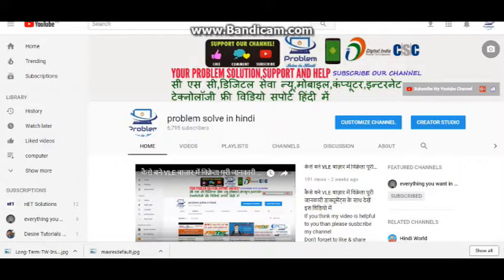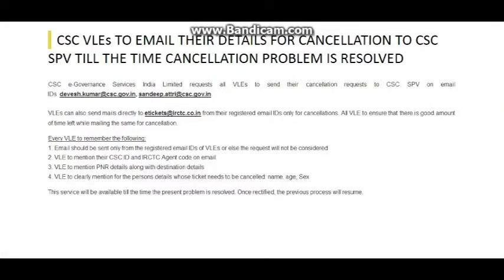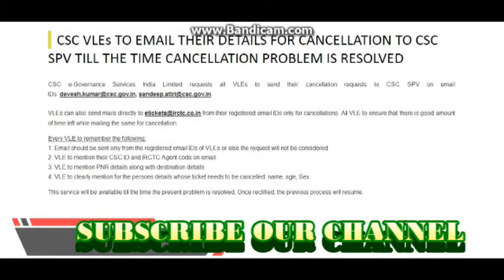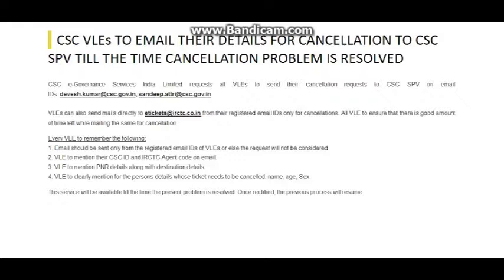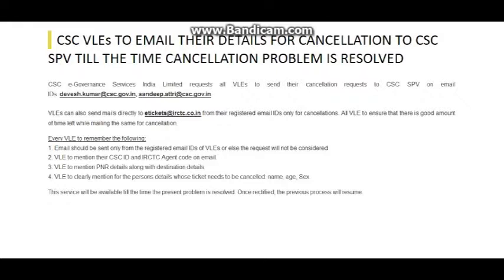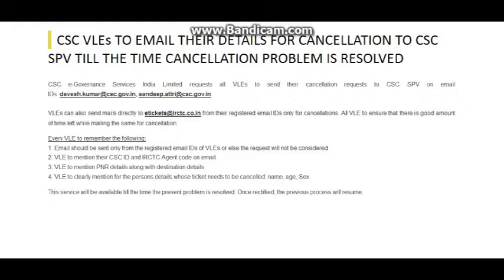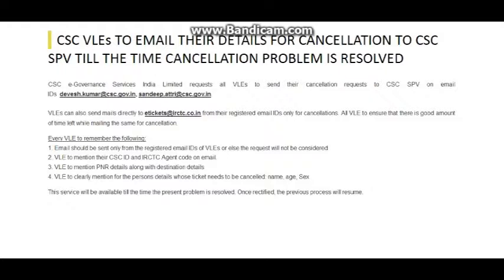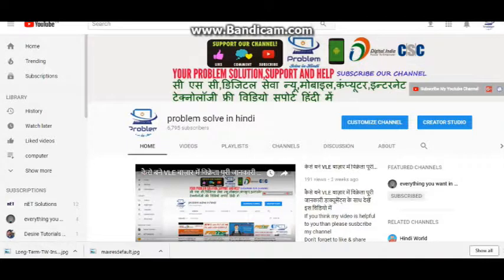Train Ticket CANCEL problem resolved mail to csc and irctc for any problem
AAJ MAI APKO BATAUBGA KI IRCTC KI REFUND RULE KYA HAI DOSTO AGAR AAP TATKAL TICKET BOOK KARTE HAI IRCTC SE KISE WAJAH SE BOOK NAHI HO PATA HAI APKA PAISA KAT JATA HAI TO WO KITNE DIN ME WAPAS AYEGA AUR KITNA PAISA KAT JATA HAI ISKE BAARE ME MAINE IS VIDEO ME PURA BATAYA HUA HAI OK DOSTO IS VIDEO ME AGAR KUCH NA SAMJH AYA HO TO AAP COMMENT ME JA KAR PUCH SAKTE HAI AUR VIDEO KO LIKE KAREN AUR HELPFULL RASTA KO SUBSCRIBE ZARUR KARE THANK YOU FOR WATCHING.